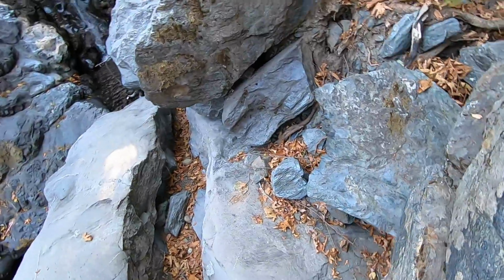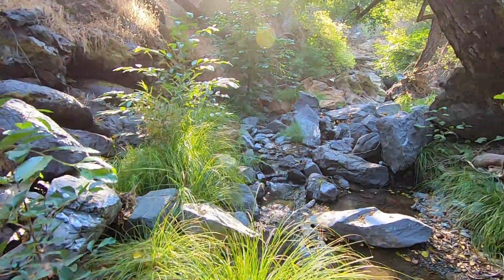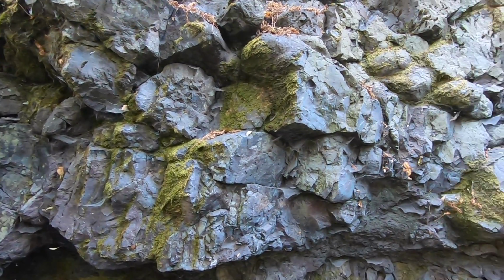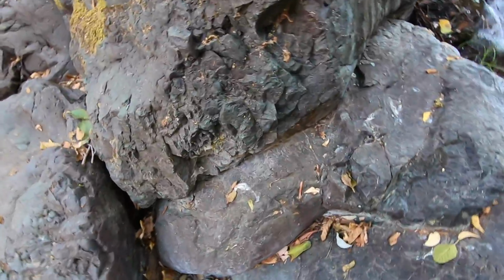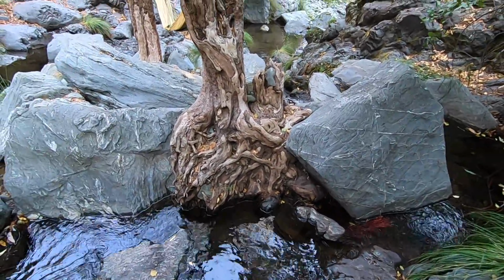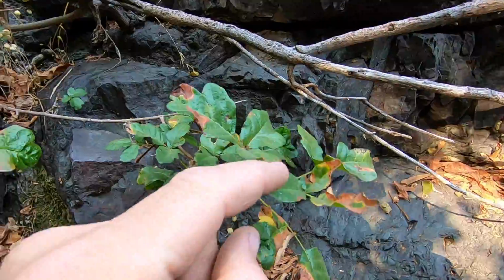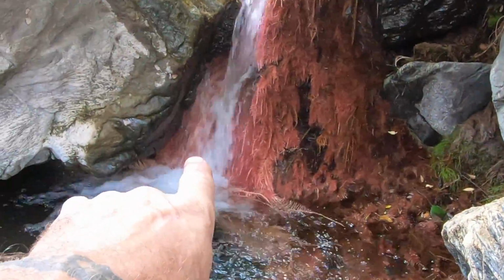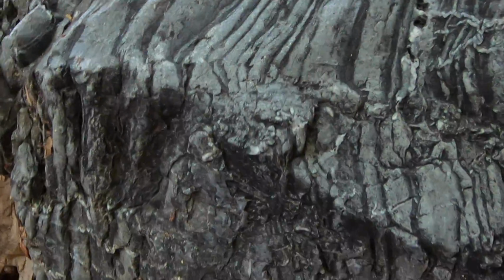The Falls Of Cobb - Amateur Geology -Exploration- Appreciation By : Quest For Details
With the idea of sourcing the core of my intentions in all of this I find that to stay on the path you must know when you have wandered off and admit it and correct it, somehow the temptation to base a Quest on the results , on what could be conquered, gained, starts to cross that thin line where the intent is to show there are many things to find and a million treasures unclaimed, but not to distract from the idea that to leave empty handed with a full heart will leave you with more satisfying richness every time , so once again we find the path dictated by the enjoyment of the journey, and not the owning or capitalization of any of its experiences, its a thin winding course, I carry on, and try to stay true, You Are Very much invited to come along… ..
we climb the mountain and then into its heart to find secret spots still thriving and green.

State Parks :
California state Parks Rockhounding Regulations :

Public Land /  B.L.M.  :
Bureau Of Land Management ( Federal Public Lands ) Rock hounding Regulations :

National Forest:
Forest Service policy allows rockhounding that includes the collecting of rocks, semi-precious stones, and minerals from national forest and grasslands for personal, hobby, and noncommercial use. Most national forest lands are open for rock and mineral collecting, metal detecting, gold panning, and prospecting.
Rockhounding Guide - USDA Forest Service › fs_document › rhbrochureFS1091

You can click on any of these links to watch a whole playlist of your favorite Quest For Details Shows :

plus ...many more on the play list tab ; ) Quest For Details Shop